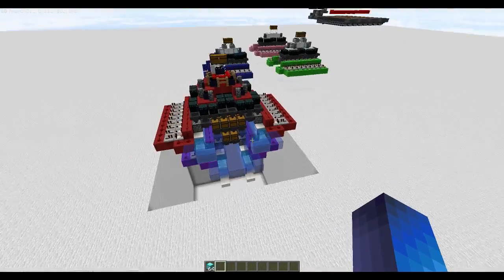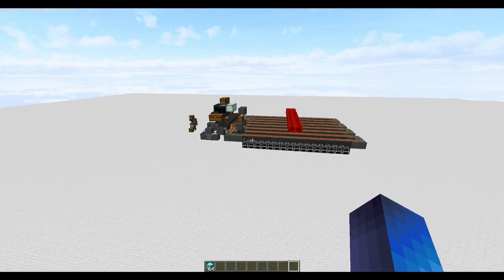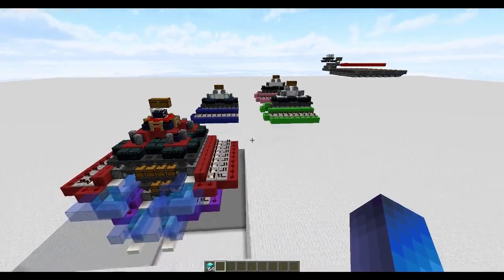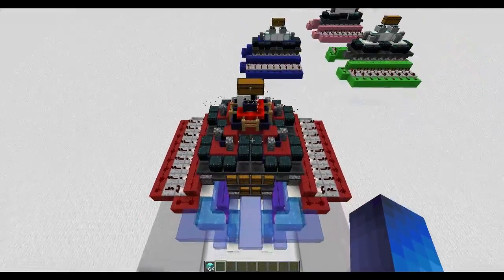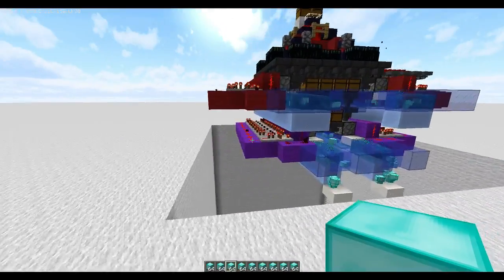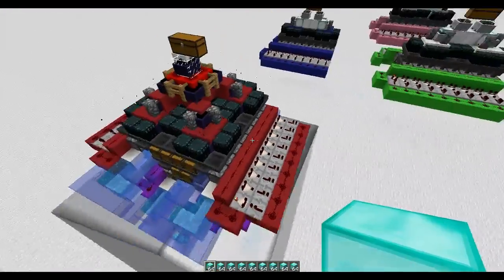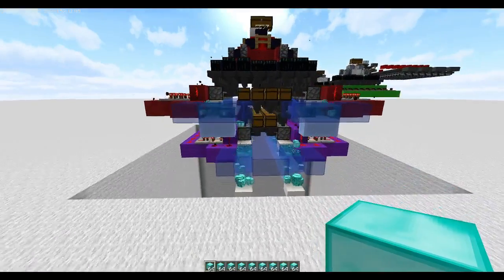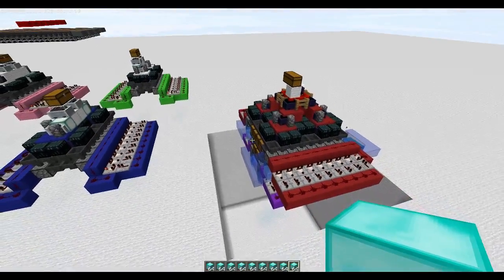576,000 Items/hour Distribution System (1 Input, 64 Output)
My new fastest design for distributing ALL the items.

The resource packs I use are Faithful 32x32 for 1.10/1.7, Optifine and a modified form of the Rectic Pack.